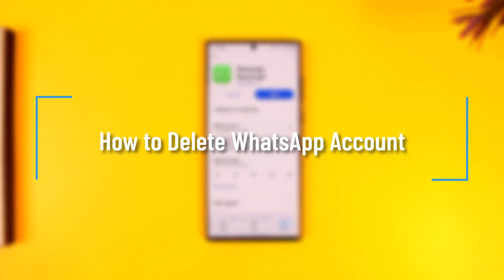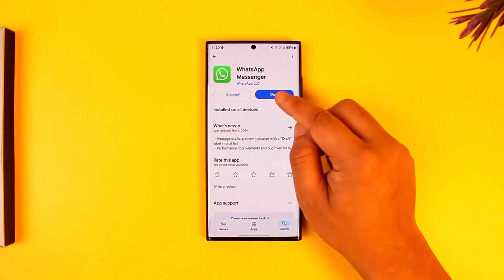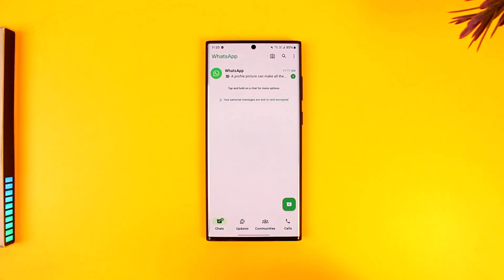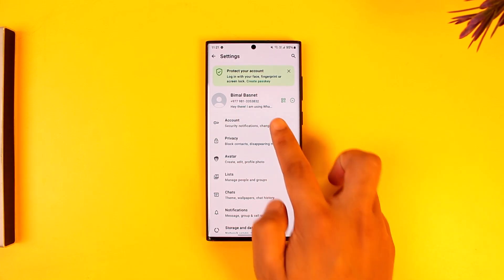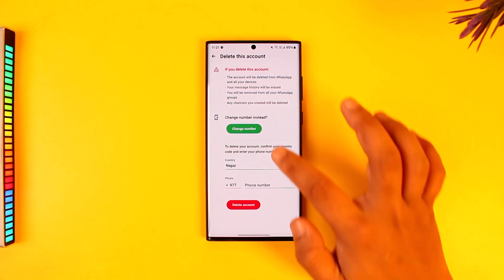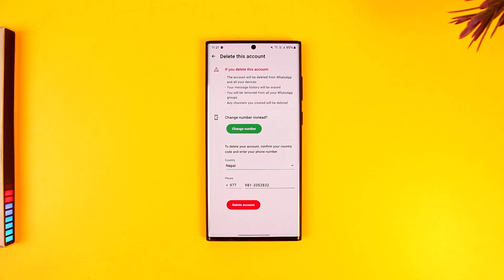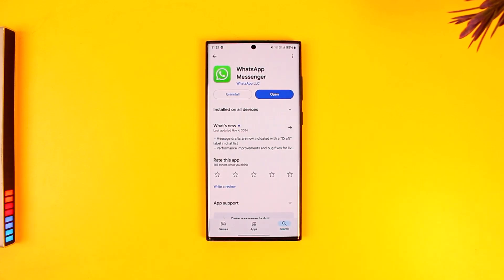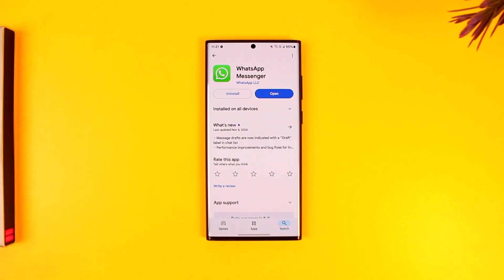How to Delete WhatsApp Account !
In this video, learn how to delete your WhatsApp account permanently. Whether you want to take a break from the app or remove your account for privacy reasons, this guide will walk you through each step of the deletion process on the WhatsApp app. Deleting your account will erase all account information, chat history, and remove you from all WhatsApp groups, so be sure to back up any important data before proceeding.

To delete your WhatsApp account, open the app and tap on the three-dot menu icon at the top-right corner of the screen. From the menu, go to “Settings,” then select “Account.” In the Account menu, you’ll find the “Delete My Account” option at the bottom with a trash can icon. Tap on it, and WhatsApp will ask for your phone number to verify the deletion. After entering your phone number, confirm by tapping on “Delete My Account.” Once you complete this process, your account will be permanently deleted from WhatsApp.

Timestamps:

0:00 Introduction
0:02 Launching the WhatsApp App
0:08 Accessing the Three-Dot Menu
0:10 Navigating to Settings
0:15 Selecting the “Account” Option
0:20 Finding and Tapping “Delete My Account”
0:33 Entering Phone Number for Verification
0:45 Confirming Deletion of WhatsApp Account
0:50 Account Deletion Confirmation
1:00 Conclusion and Additional Support

This step-by-step tutorial ensures that you can delete your WhatsApp account easily. Follow each step carefully to ensure a successful deletion. Remember, this action is permanent, so double-check before proceeding.